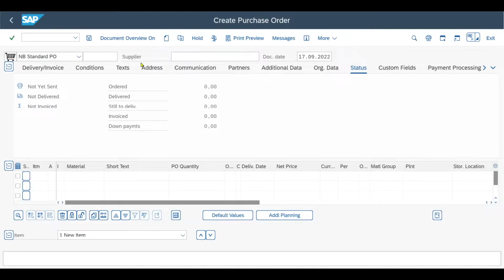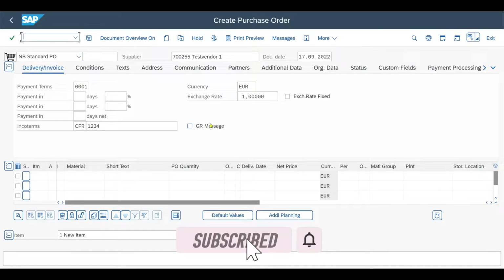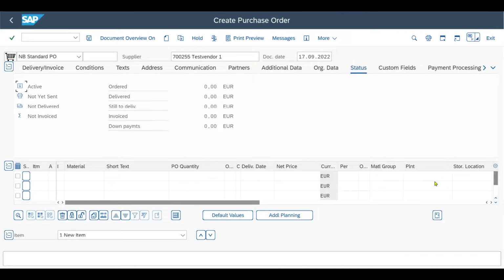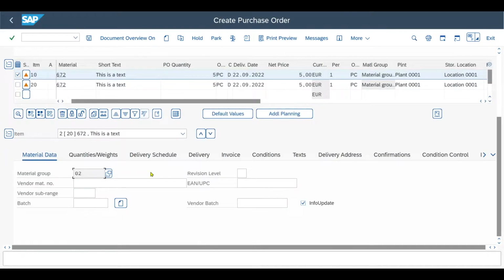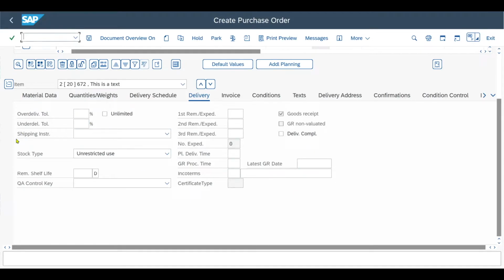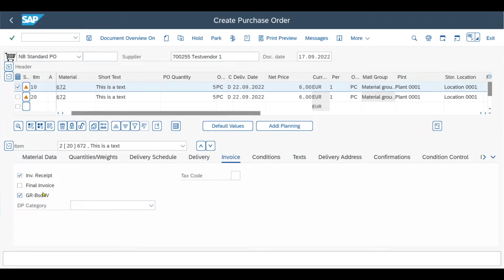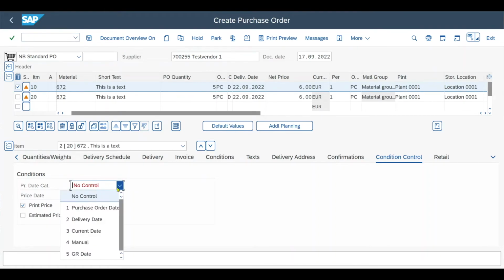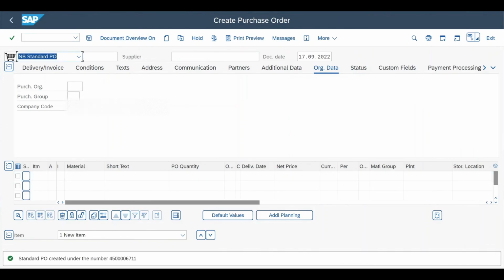How to Create Purchase Orders in SAP Using ME21N – Step-by-Step Guide!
This SAP2Go video explains everything you need to know about the famous transaction code ME21N, which is used to create purchase orders in both SAP ECC and SAP S/4HANA on premise.

Timestamps:
00:20 Purchase Order Header Data
03:35 Purchase Order line item data